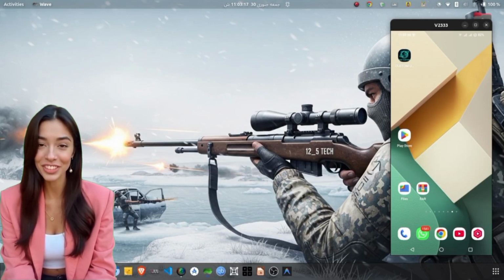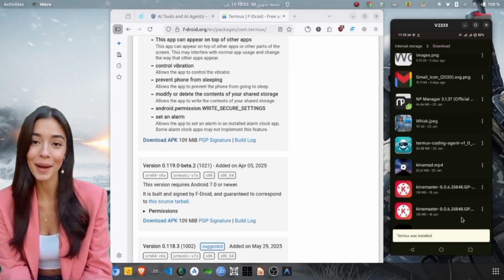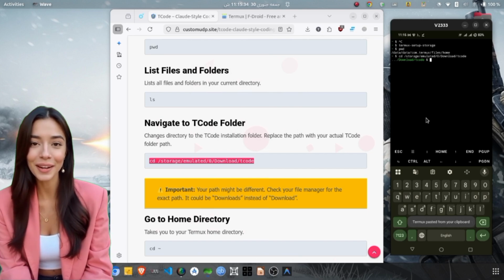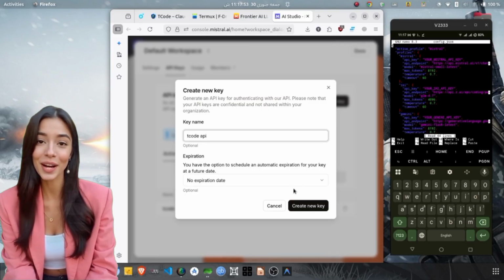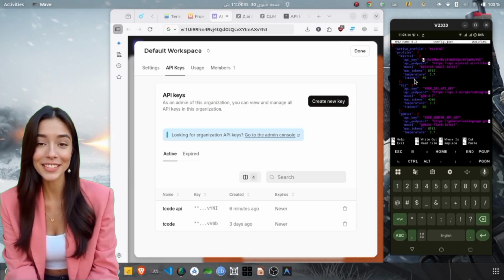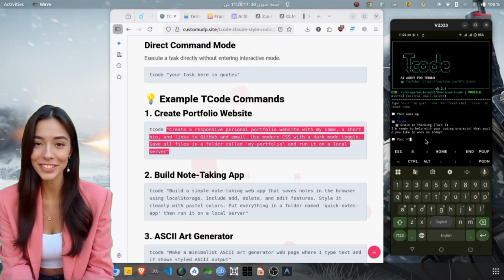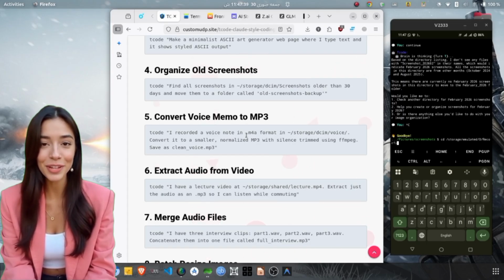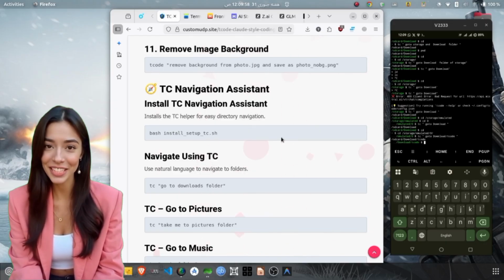Claude Code on Termux | Tcode AI Agent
In this tutorial, I show you how to install and use TCode, a powerful AI coding agent that runs on Android using Termux. Perfect for automation, web development, media processing, and daily tasks!

⏱️ TIMESTAMPS:
0:45 - Introduction
0:50 - Download TCode
1:59 - Extract TCode
3:08 - Download Termux
4:15- Install Termux
5:04 - Setup TCode
11:55 - Get API Keys